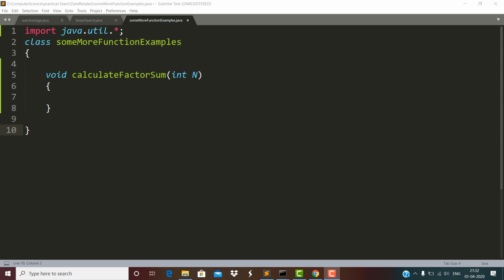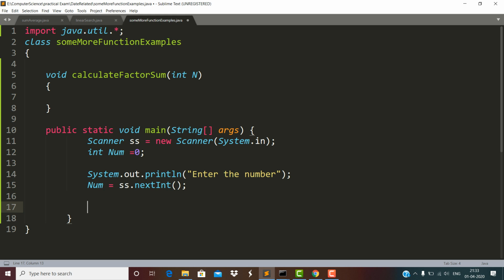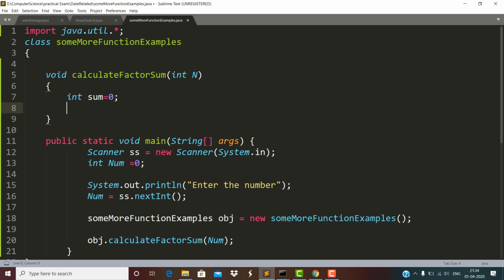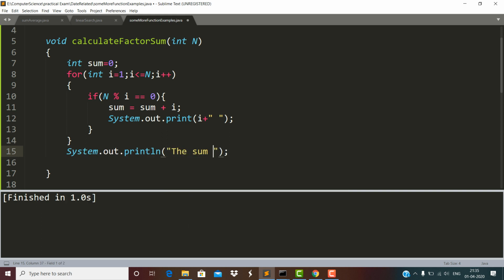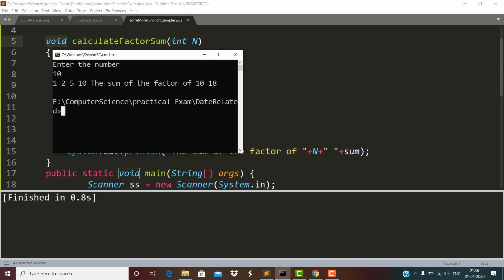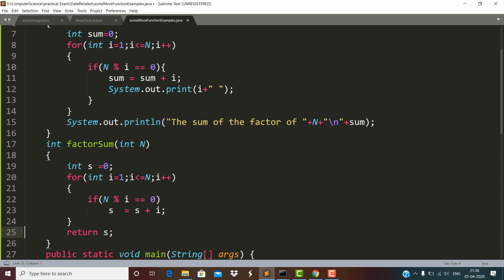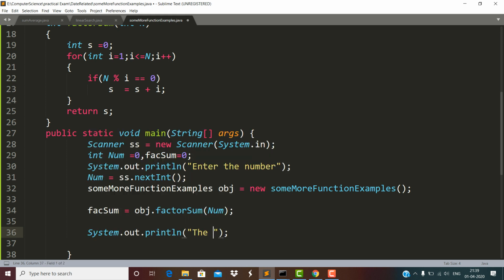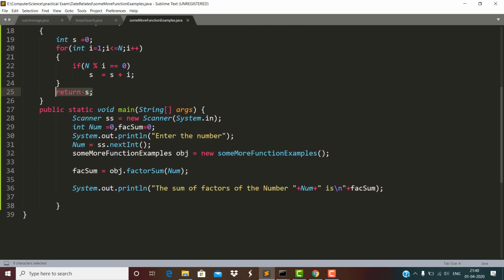Sum Of Factors